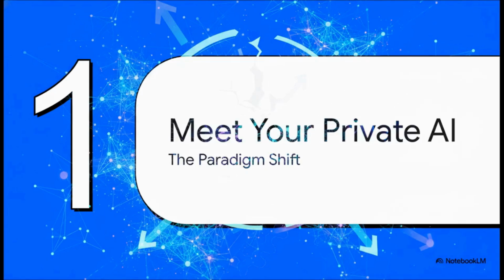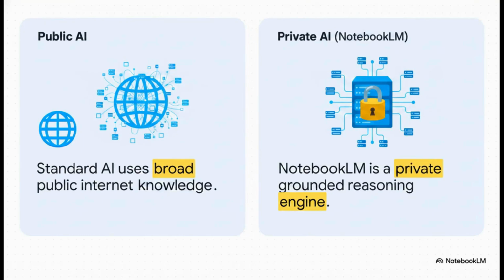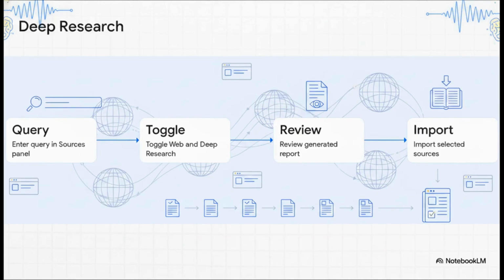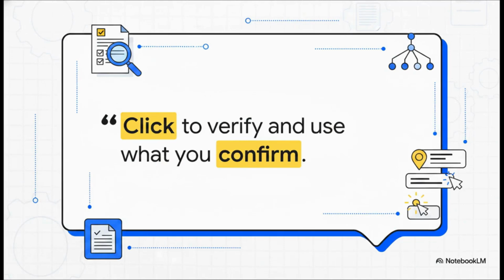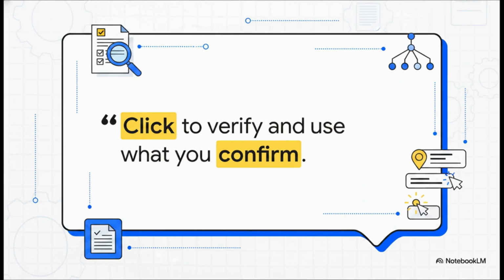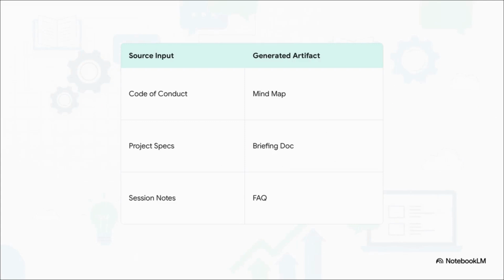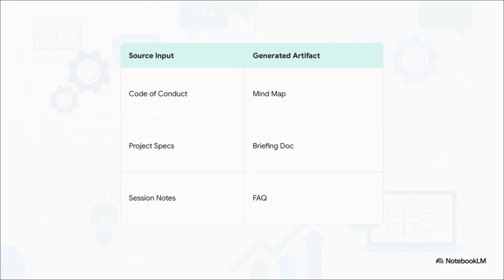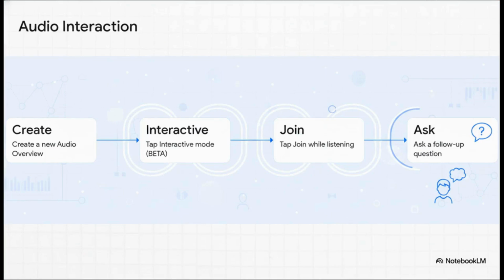🚀 Master NotebookLM in 9mins | AI for Leaders & Professionals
Are you overwhelmed by PDFs, meeting notes, research papers, policy documents, training materials, and endless information?

In this comprehensive guide, we explore how Google NotebookLM can help you transform information overload into strategic insight.

Whether you're a project manager, aspiring leader, civil servant, coach, consultant, researcher, student, or lifelong learner, this video will show you how to use NotebookLM to learn faster, think more strategically, and make better decisions.

🎯 In this video you'll learn:

✅ What NotebookLM is and how it differs from ChatGPT, Gemini, and Microsoft Copilot
✅ How to build your own AI-powered knowledge base
✅ How to upload and organise PDFs, Google Docs, websites, YouTube videos, presentations, and meeting notes
✅ How NotebookLM uses source grounding and citations to improve trust and accuracy
✅ How to verify information using built-in references
✅ How to generate study guides, executive briefings, FAQs, mind maps, and learning resources
✅ How Audio Overviews can turn documents into personalised podcast-style learning experiences
✅ Practical leadership, project management, research, coaching, and professional development use cases
✅ Common mistakes, limitations, risks, and best practices
✅ How to build a Personal Knowledge Management (PKM) system using NotebookLM

💡 Perfect For:
• Aspiring Leaders
• Project Managers
• Civil Servants
• Delivery Managers
• Team Leaders
• Coaches & Mentors
• Consultants
• Researchers
• Students
• Professionals managing large amounts of information

🌟 Key Takeaway

NotebookLM is more than an AI tool.
Used effectively, it becomes a personal knowledge companion that helps you organise information, accelerate learning, improve strategic thinking, and unlock higher levels of productivity.

As AI continues to reshape the workplace, the professionals who learn how to harness these tools responsibly and effectively will have a significant advantage.

🎓 Aspiring Leaders Programme (ALP)
This video forms part of our commitment to helping current and future leaders develop the skills, mindset, and digital capabilities needed to thrive in a rapidly changing world.

Leadership is no longer just about managing people—it is also about managing knowledge, making informed decisions, and continuously learning.

📌 If you found this video helpful:

📤 Share with a colleague, friend, or aspiring leader

What is the first notebook you plan to create?